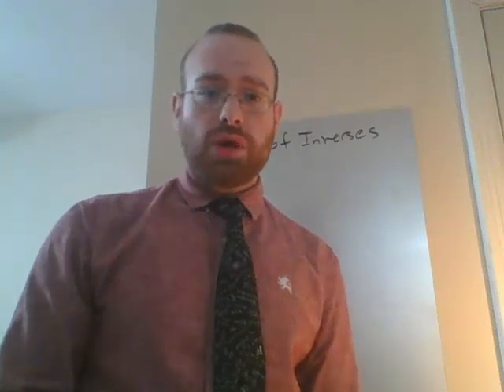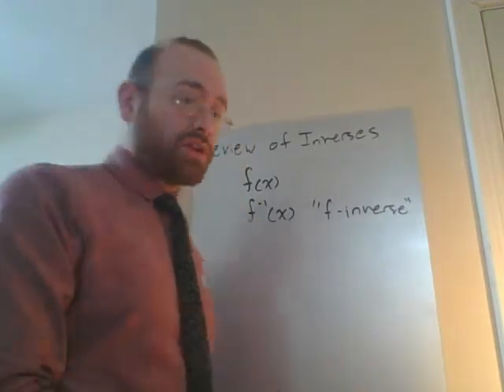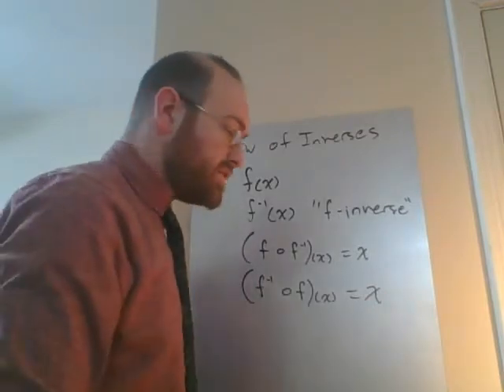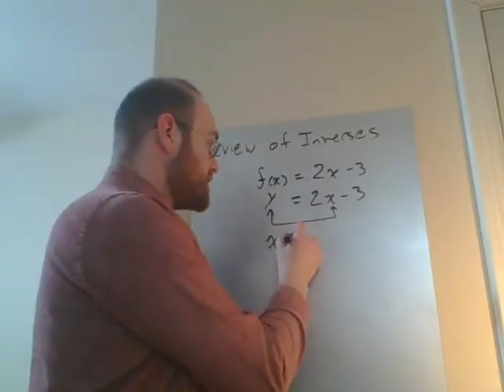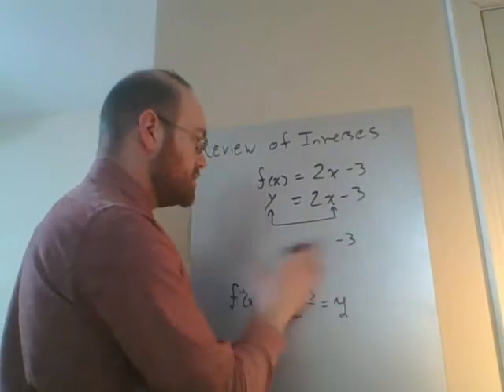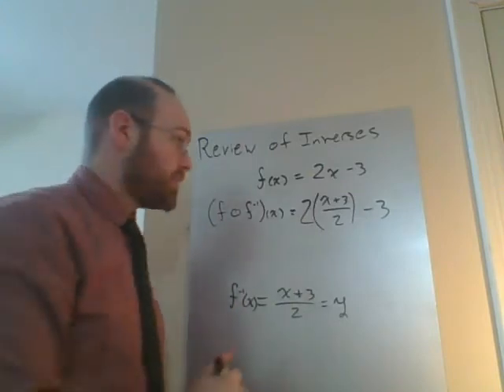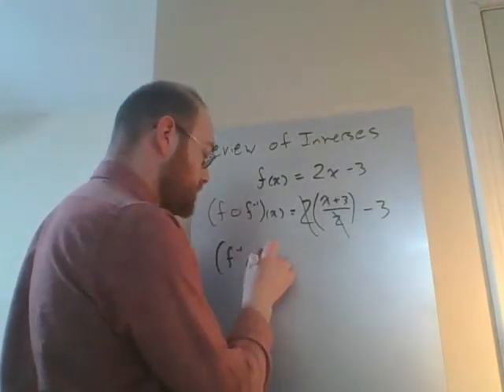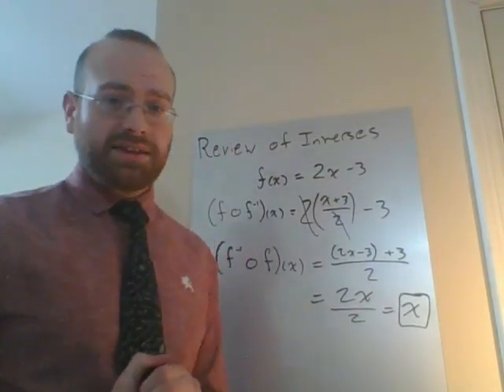Reviewing inverse functions | Precalculus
In this video we quickly review inverse functions.